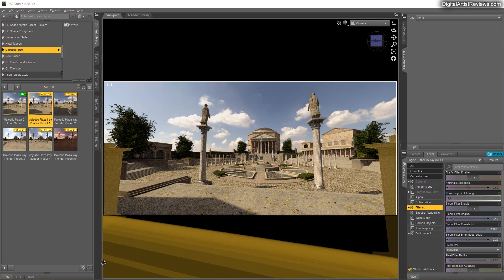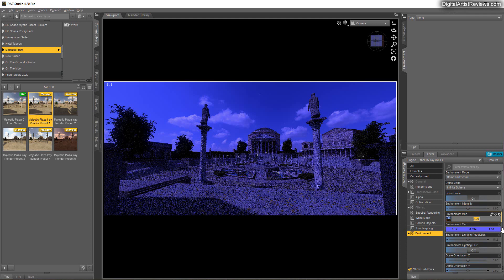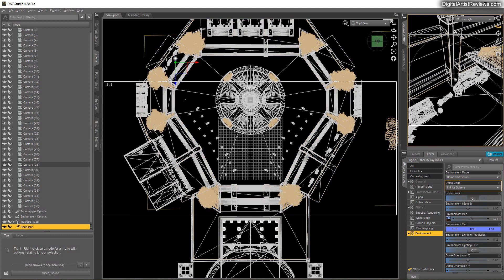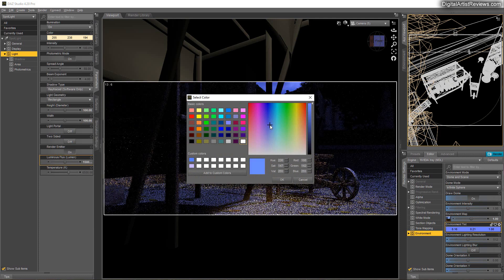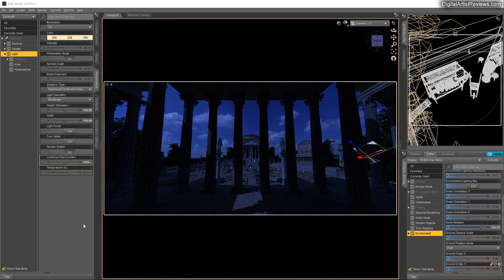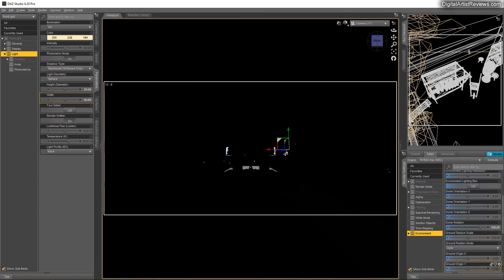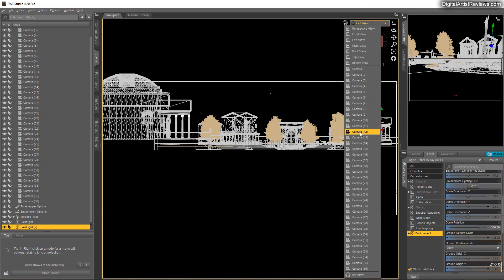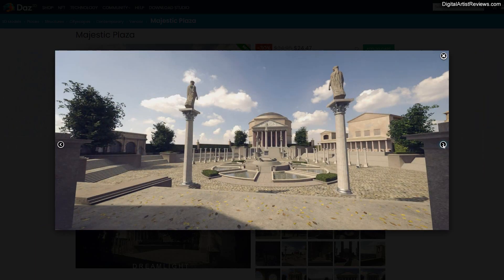DAZ Studio - How To Make Day HDRI Maps Look Like Night - Using The Hollywood Golden Age Trick